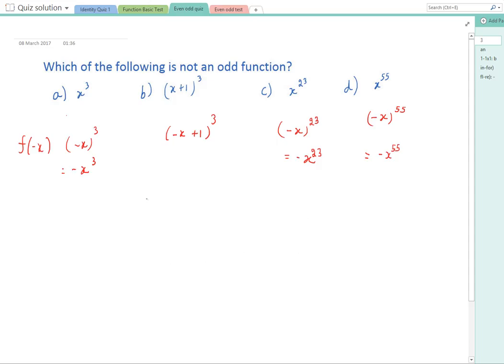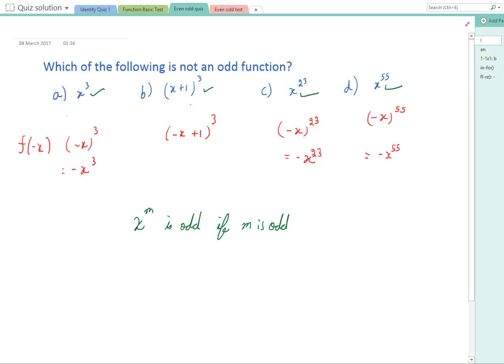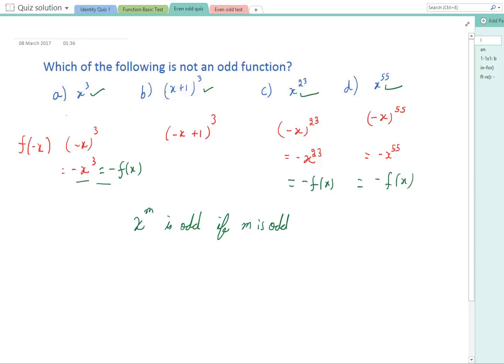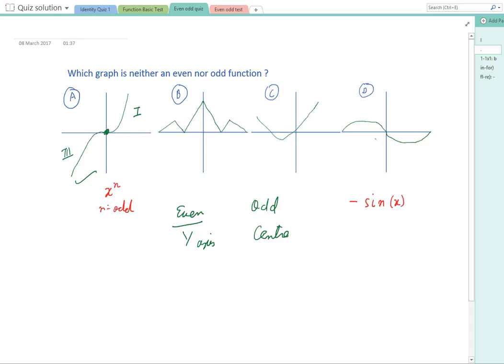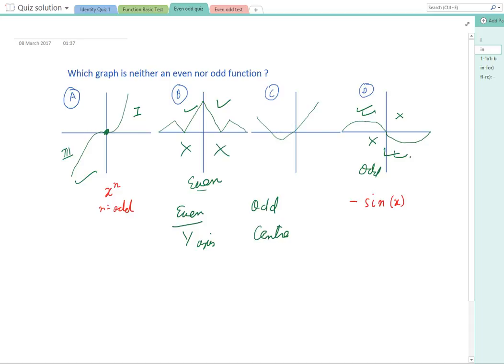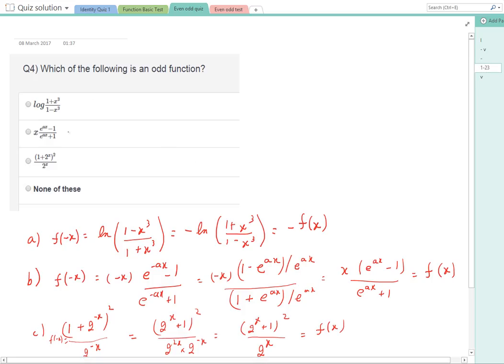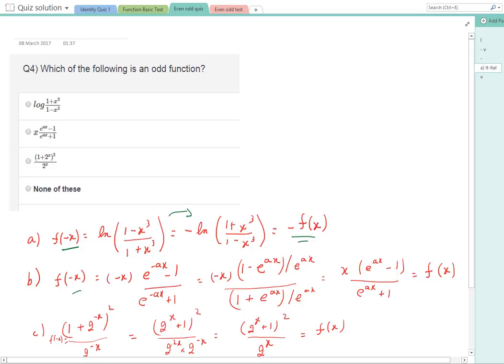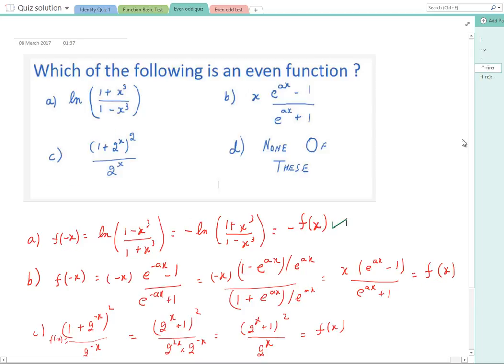Quiz solution - Even Odd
This video is a solution to the quiz on Even odd functions hosted . www,learnharbour.com is an e-learning platform currently focused on preparation for CAT examination.